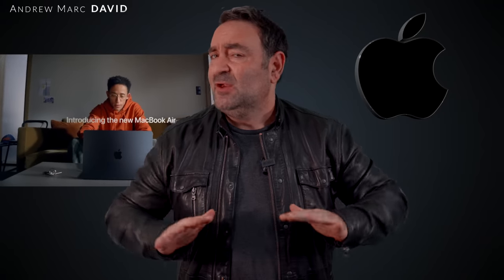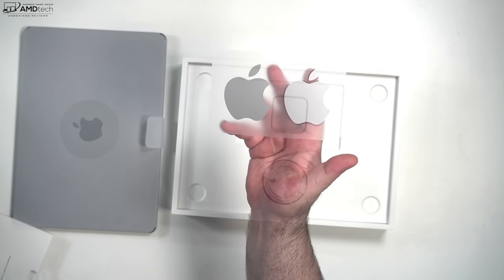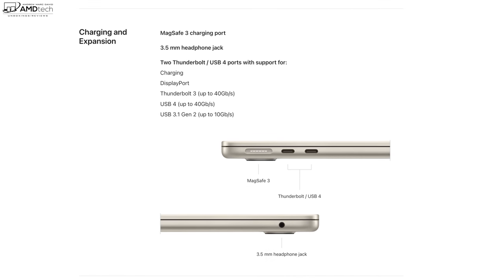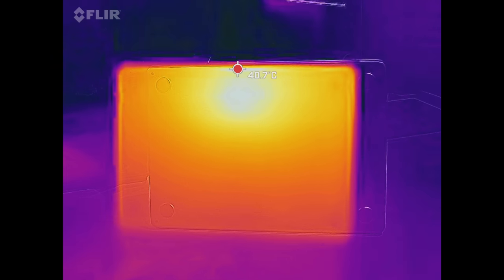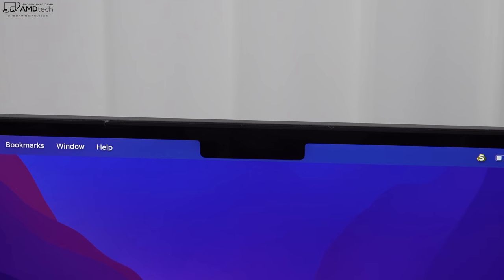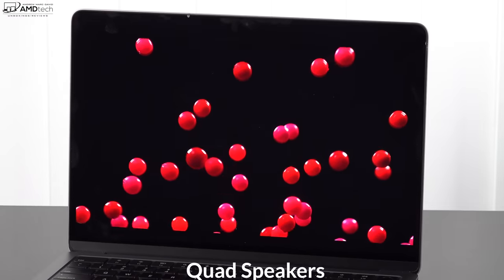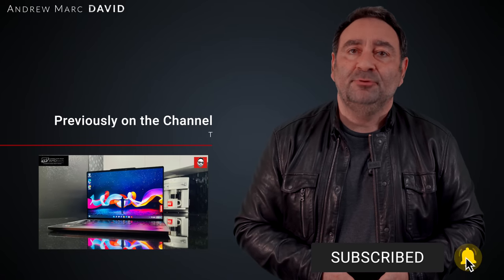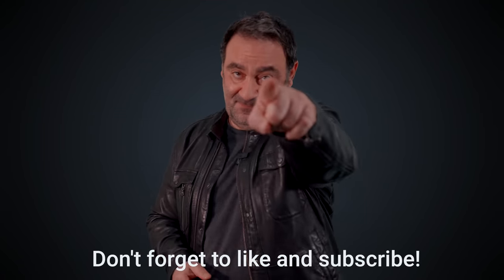MacBook Air M2 - THE REVIEW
Dell XPS 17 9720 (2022) with FHD+ and RTX 3050

Video Index:
00:00 Intro
01:08 Specs & Pricing
01:41 What's New
02:04 Unboxing, Design & Size
03:36 Hinges, Keyboard & Touchpad
04:12 Ports & Connections
05:25 Internals & User Upgradeability
06:27 Performance & Benchmarks
07:08 Thermals & Surface Temps
07:20 Display
09:16 FaceTime Camera, Mics & Touch ID
10:12 Battery Life
10:36 Audio & Speaker Test
11:30 Pros & Cons
12:30 The Score
12:45 Final Thoughts